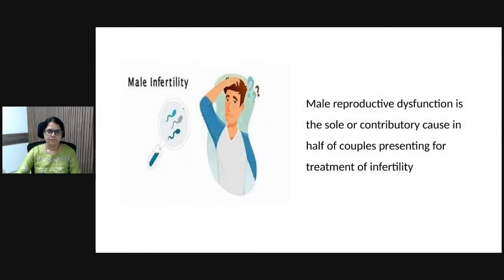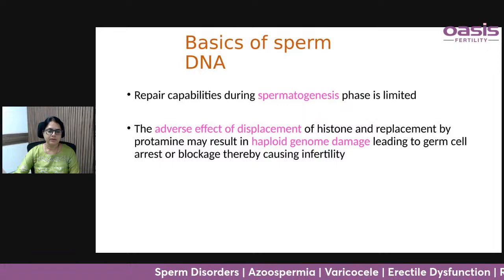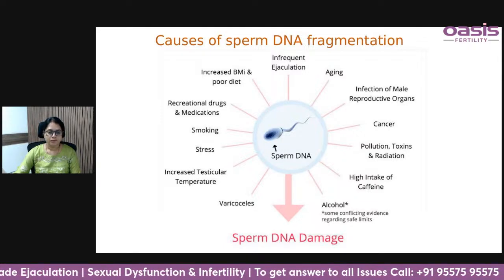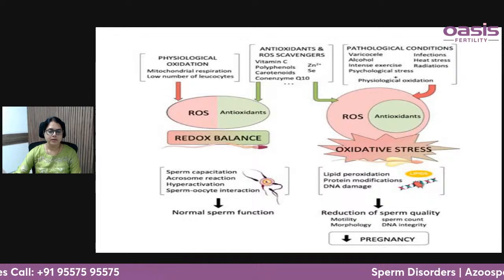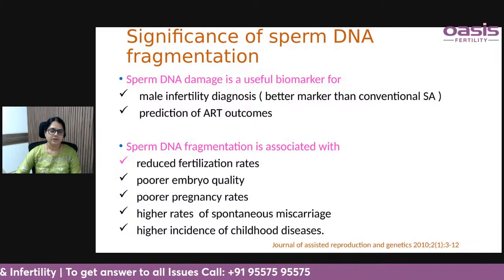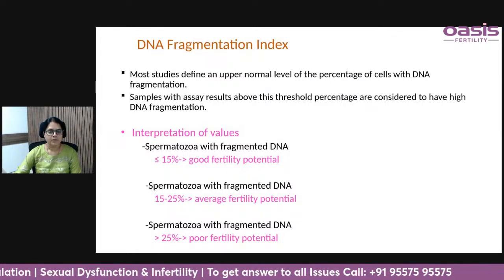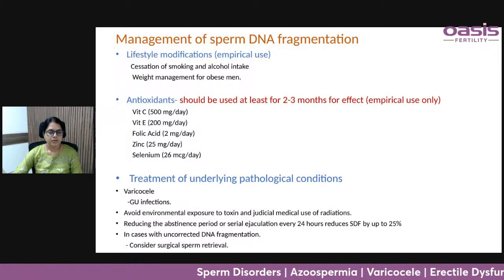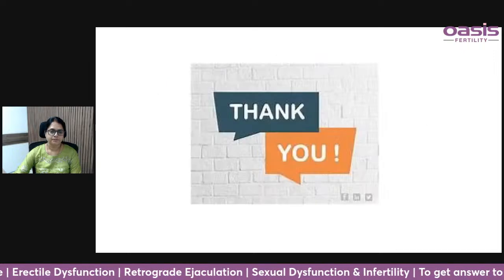Live From Oasis Fertility - Sperm DNA Fragmentation and Male Infertility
In our upcoming episode of LiveFromOasisFertility, Dr. Shweta G. Sonwalkar, Consultant & Fertility Specialist, Belagavi, will be talking about

'Sperm DNA Fragmentation and Male Infertility'

Join us live at  12:00 PM, 11th September 2024